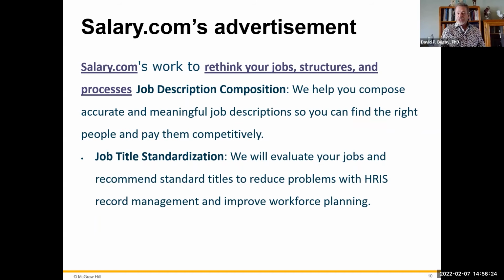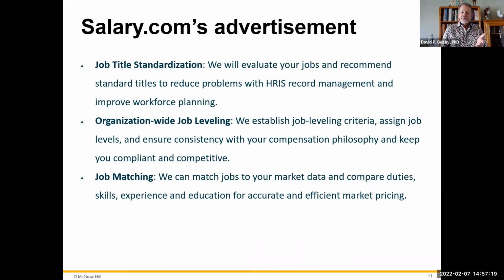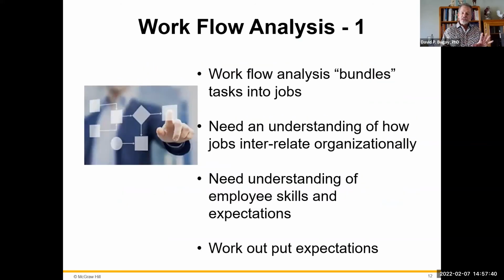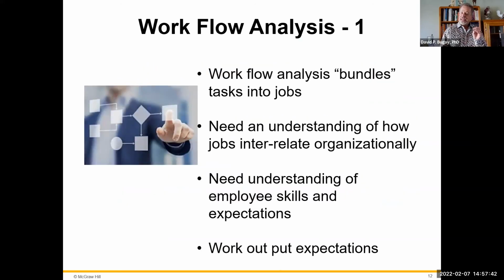Work Flow Analysis 1: HRM C4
To be able to explain to a new employee what the organization's perspective of their work is about - the organization needs to know itself, map it out, provide specific details, and identify the top components necessary to define expectations. This all begins with Work Flow Analysis.